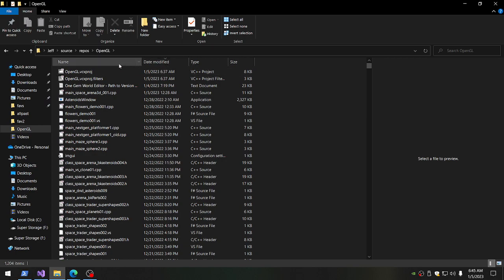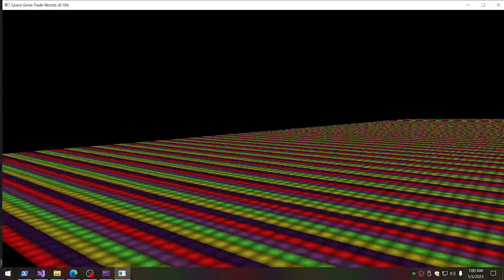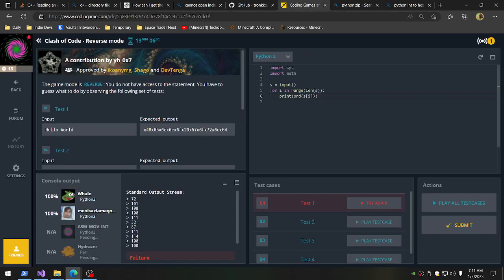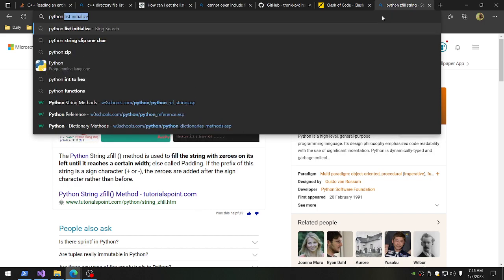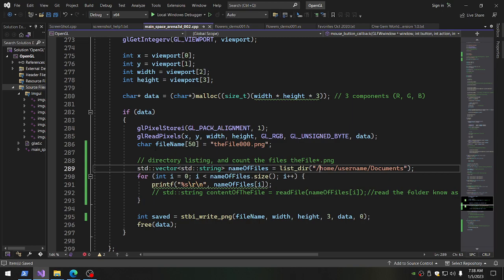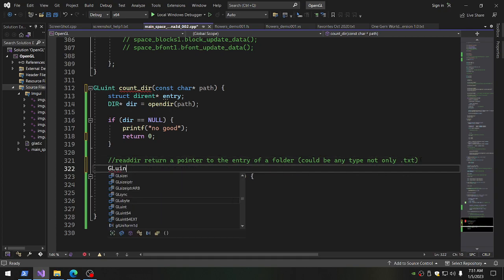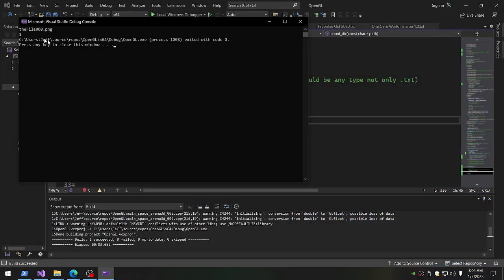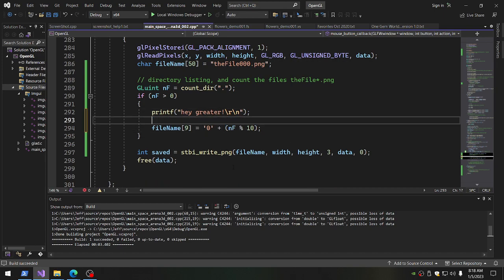Screenshot work C++ OpenGL Game Dev and Codingame, join a clash with new channel point redeem. Musi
I did some clash of code with the gang, and also took a look at my old screenshot code, as you can tell I'm very rusty when it comes to strings in C++, but I managed to do what I wanted.  Now, the user can take screenshots with the left-click, and the current directory that the game resides in, will be queried for screenshot files, and the next filename chosen based on the count! Awesome-ness.